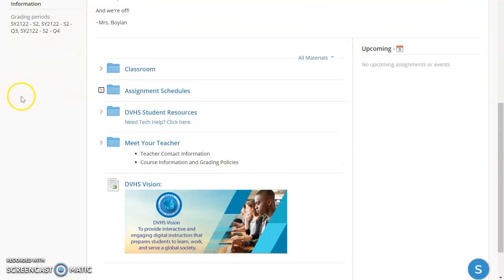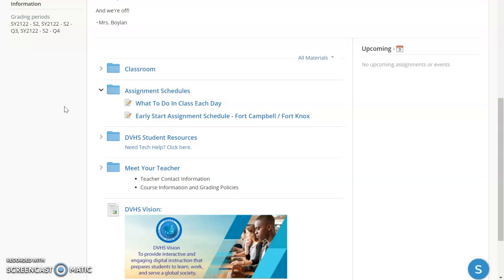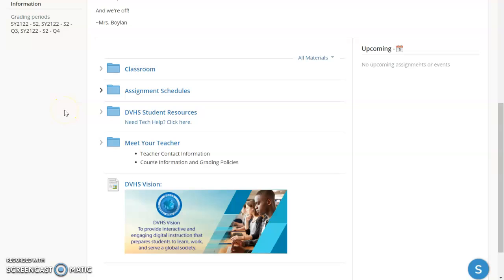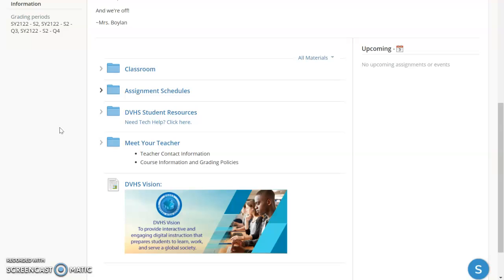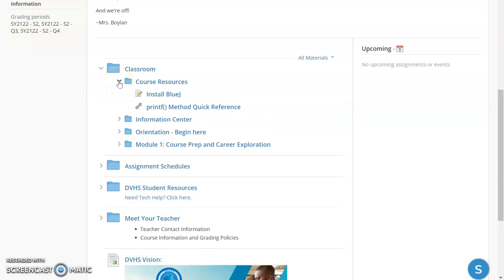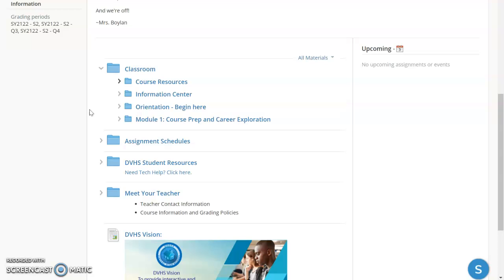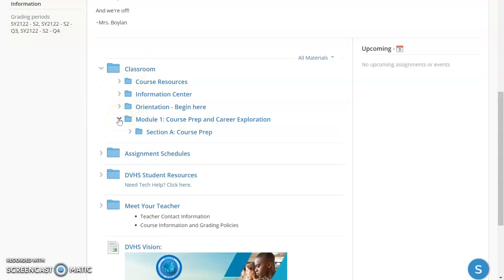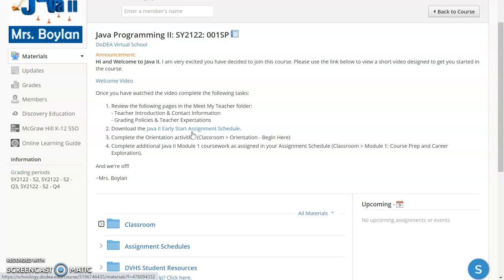Java II Welcome Video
Welcome Video for Spring 2022 Java II - introducing myself and highlighting important elements of the online learning environment.